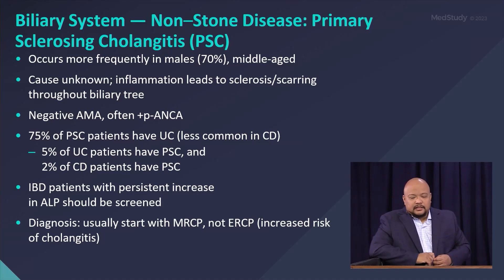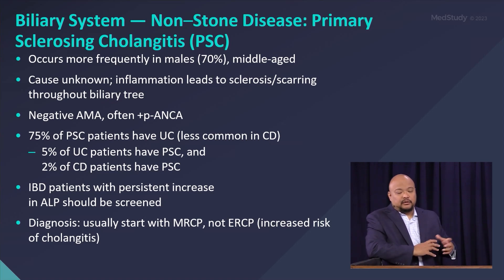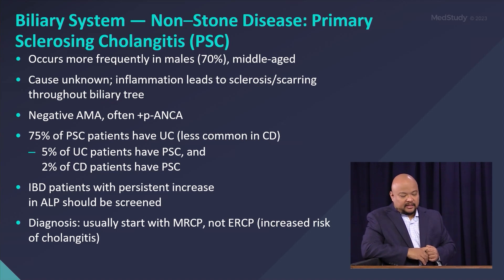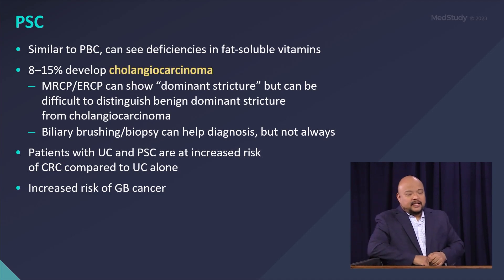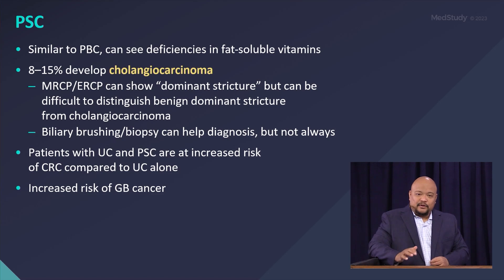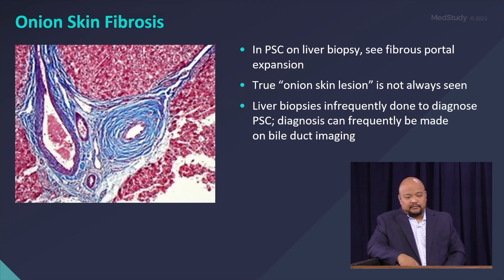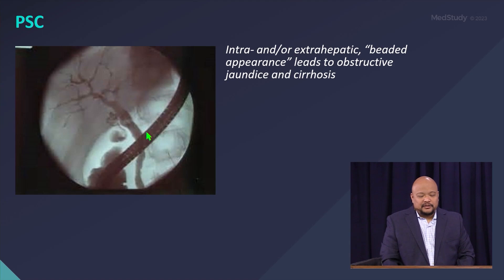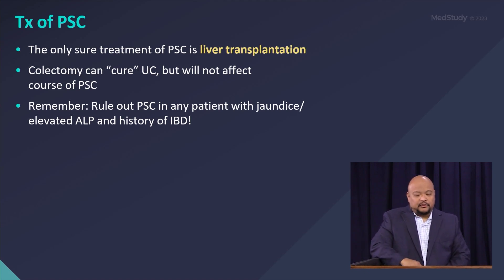PRIMARY SCLEROSING CHOLANGITIS (PSC) | ABIM Board Review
This is a snippet from Dr. Emmanuel C. Gorospe’s Gastroenterology lecture in MedStudy’s 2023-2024 Internal Medicine Video Board Review.

Biliary System — Non–Stone Disease: Primary Sclerosing
Cholangitis (PSC)

• Occurs more frequently in males (70%), middle-aged
• Cause unknown; inflammation leads to sclerosis/
scarring throughout biliary tree
• Negative AMA, often +p-ANCA
• 75% of PSC patients have UC (less common in CD)
– 5% of UC patients have PSC, and
2% of CD patients have PSC
• IBD patients with persistent increase in ALP should
be screened
• Diagnosis: usually start with MRCP, not ERCP
(increased risk of cholangitis)

PSC
• Similar to PBC, can see deficiencies in fat-soluble
vitamins

• 8–15% develop cholangiocarcinoma
– MRCP/ERCP can show “dominant stricture” but can
be difficult to distinguish benign dominant stricture
from cholangiocarcinoma
– Biliary brushing/biopsy can help diagnosis, but
not always
• Patients with UC and PSC are at increased risk of CRC compared to UC alone

• Increased risk of GB cancer

Onion Skin Fibrosis
• In PSC on liver biopsy, see fibrous portal expansion

• True “onion skin lesion” is not always seen
• Liver biopsies infrequently done to diagnose PSC;
 diagnosis can frequently be made on bile duct imaging

PSC
Tx of PSC

• The only sure treatment of PSC is liver transplantation

• Colectomy can “cure” UC, but will not affect
course of PSC

• Remember: Rule out PSC in any patient with jaundice/
elevated ALP and history of IBD!